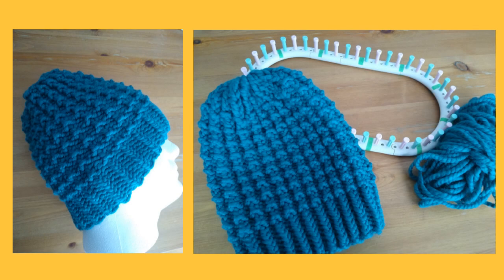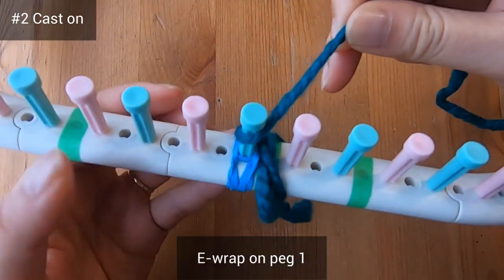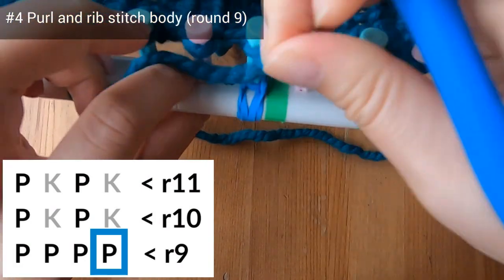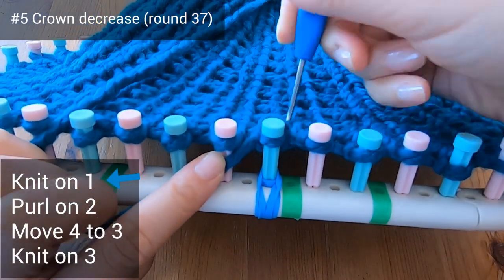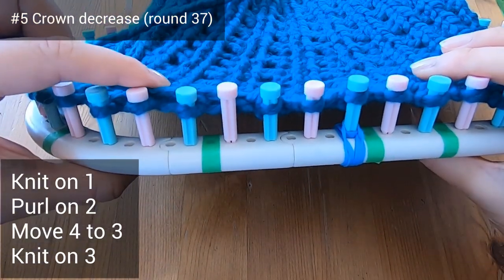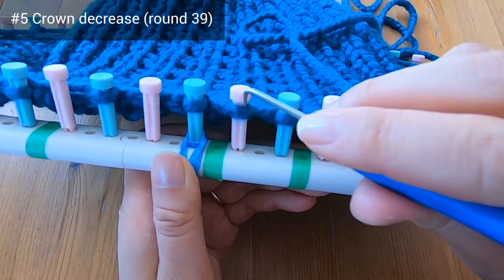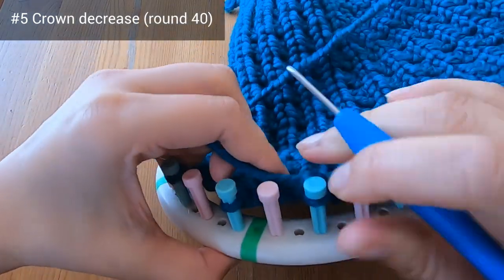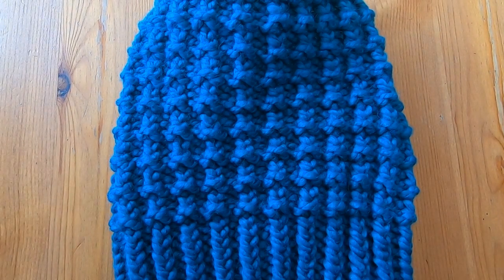Purl and Rib Stitch Hat, Round Knitting Loom, Loom Knit Hat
You just need to e-wrap and purl to make this beautifully textured loom knit hat. The body is made using an easy three row repeat. We will also make the top of the hat a bit less bulky by decreasing stitches before we close the hole. This tutorial is not for absolute beginners, but it's quite simple to follow, as long as you've made a couple of basic hats before.
00:00 Intro
1:51 Mark loom
2:41 Cast on
4:58 Rib stitch brim
5:44 Purl and rib stitch body
8:34 First crown decrease
13:32 Second crown decrease
16:00 Bind off

SUPPLIES
-46 peg round loom with 3/4 inch gauge like Martha Stewart loom or KB Multi Knit Loom
(or 48 peg round loom with 5/8 inch gauge like CinDWood loom)
-one ball of yarn of #6 yarn
-hook
-scissors
-yarn needle
-stitch markers or loom markers

ACCESSIBILITY STATEMENT FOR DOWNLOADABLE PDF PATTERN
The loom knitting PDF pattern is accessible for people who have low vision, people who are print challenged, and people who use screen readers. I tested for screen readers using the read out loud function in Adobe Acrobat. It is accessible because I use all black sans serif font in 24 point size. There is no extra formatting, and I use one inch margins. All directions are fully written out, so the knitter does not need a knitting chart. The accompanying video has closed captioning.

ETSY SHOP

MUSIC
Happy Monday Ukelele – Benzosonix – from WeVideo